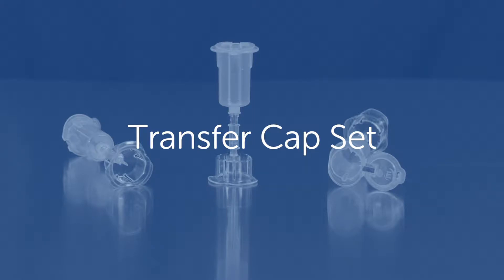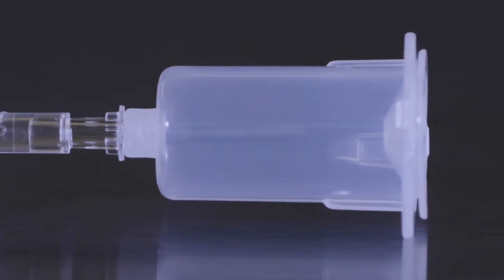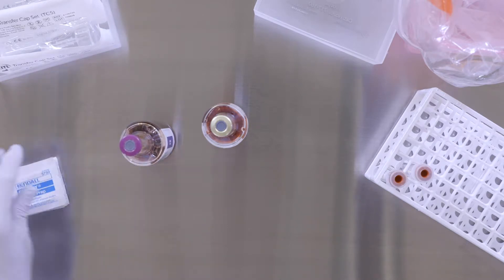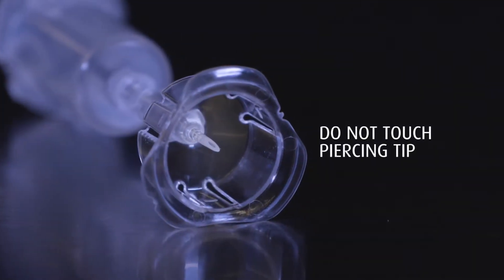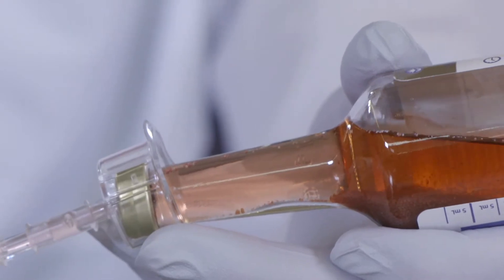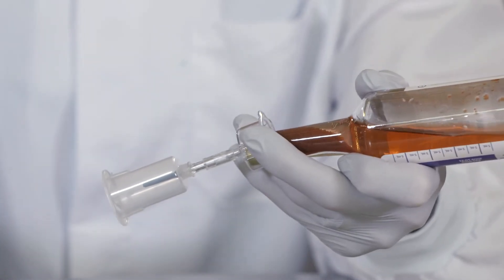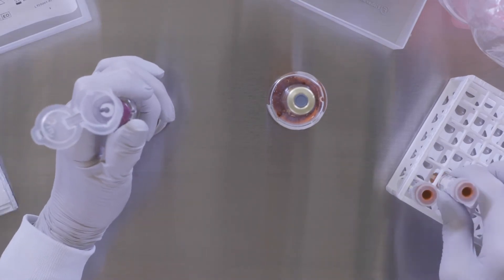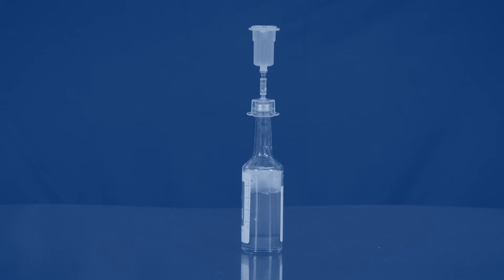Improve Efficiency and Safety with this Blood Culture Transfer Cap Set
The Blood Culture Transfer Cap Set is used to safely transfer a sample directly from a blood culture bottle directly into a vacuum tube. The vacuum tubes obtained from this procedure typically are used in conjunction with automated blood culture streakers and other applications. The Blood Culture Transfer Cap Set consists of a small cap with a recessed plastic piercing tip on one end that pierces the culture bottle. On the other end, there is a tube holder with safety lid for inserting vacuum tubes.